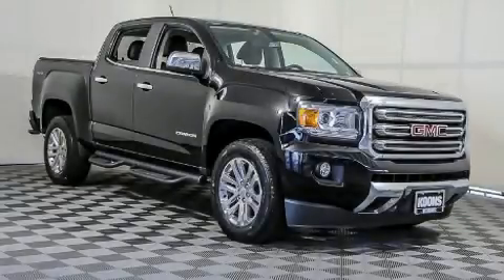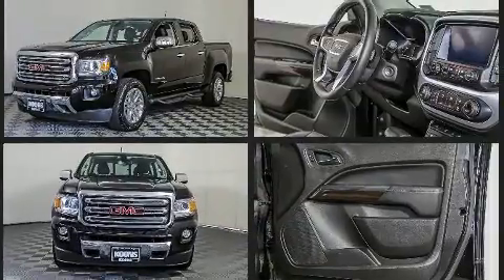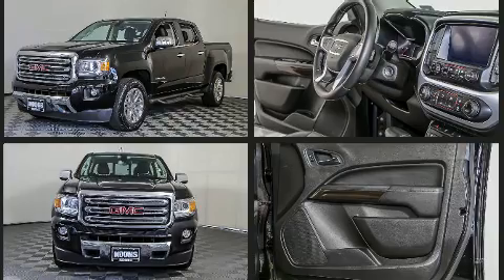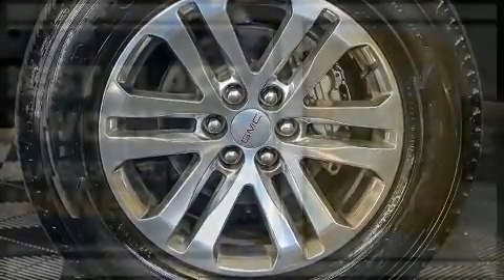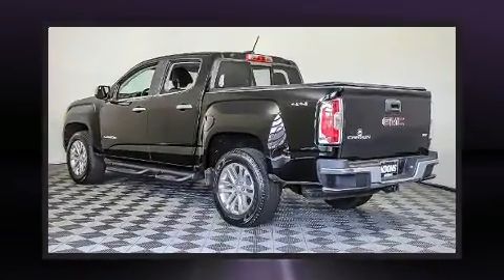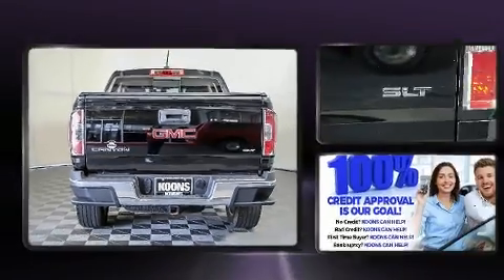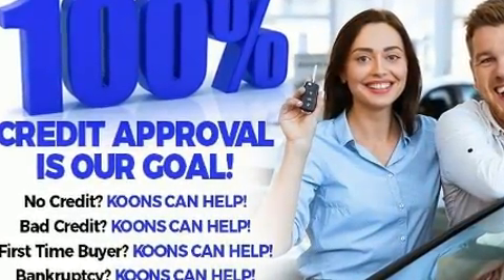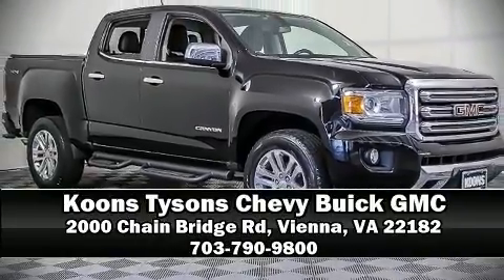2016 GMC Canyon SLT 4WD in Vienna, VA 22182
Take command of the road in the 2016 GMC Canyon. With fewer than 35,000 miles on the odometer, this vehicle provides excellent value as a pre-owned model. It features four-wheel drive capabilities, a durable automatic transmission, and a refined 6 cylinder engine. Comfort and convenience were prioritized within, evidenced by amenities such as: front and rear reading lights, variably intermittent wipers, an automatic dimming rear-view mirror, skid plates, remote keyless entry, an overhead console, and power seats. Features such as automatic climate control and leather upholstery prove that economical transportation does not need to be sparsely equipped. Safety equipment has been integrated throughout, including: dual front impact airbags with occupant sensing airbag, front side impact airbags, traction control, a panic alarm, onStar, and 4 wheel disc brakes with ABS. Electronic stability control stands out as a technologically savvy innovation, keeping you better connected to the road. It also arrives with a Carfax history report, providing you peace of mind with detailed information. Our aim is to provide our customers with the best prices and service at all times. Please don't hesitate to give us a call.